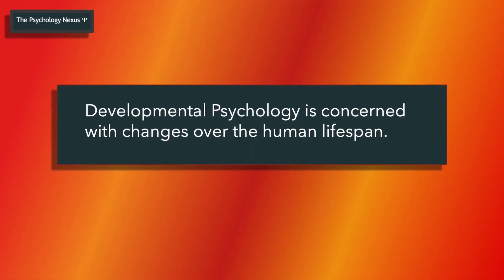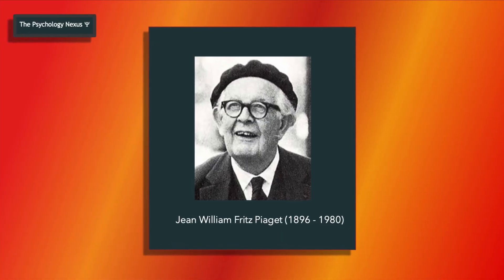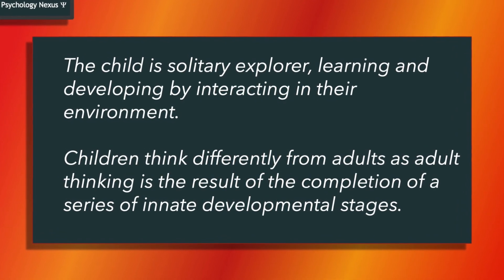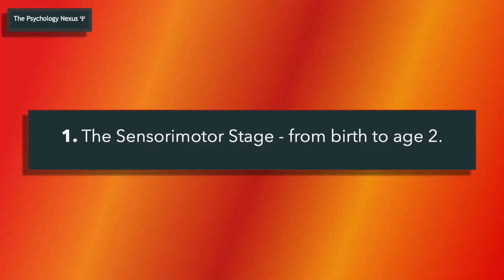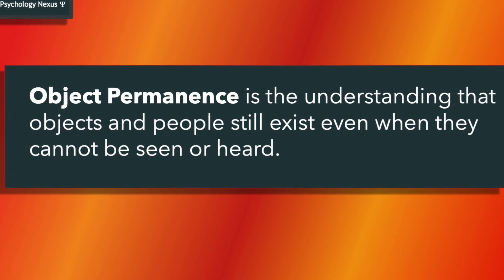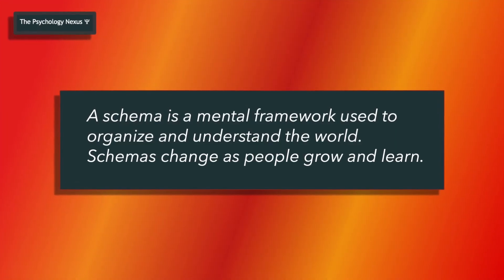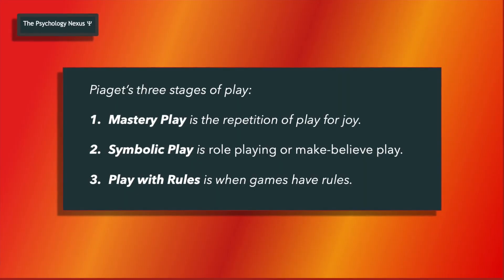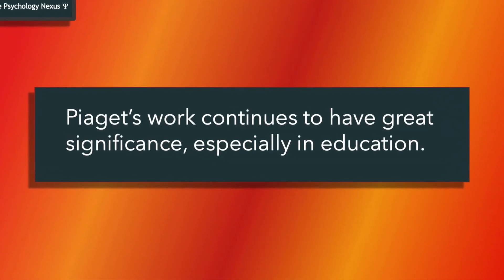An Introduction to Developmental Psychology